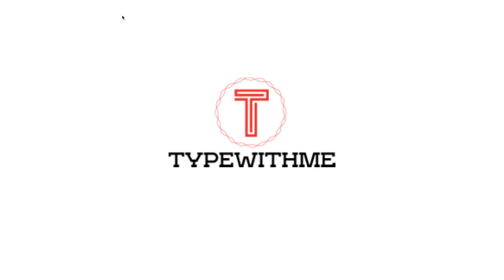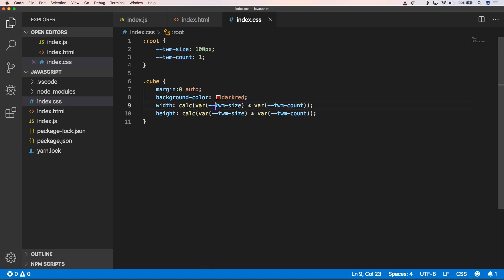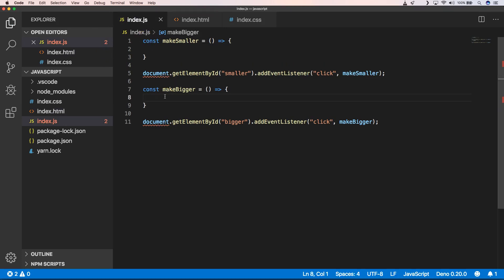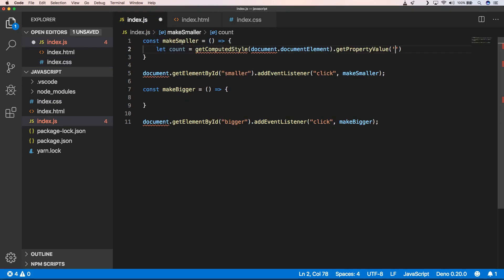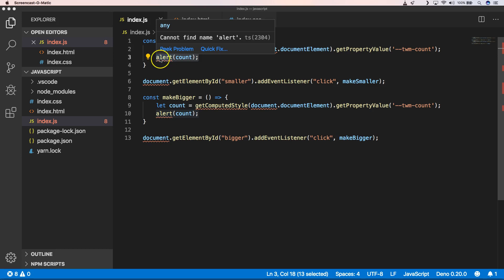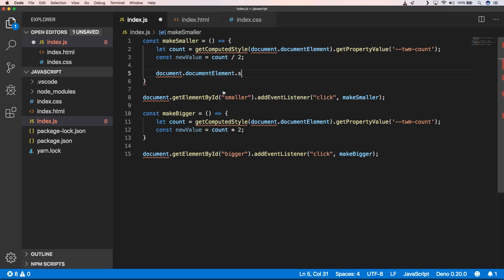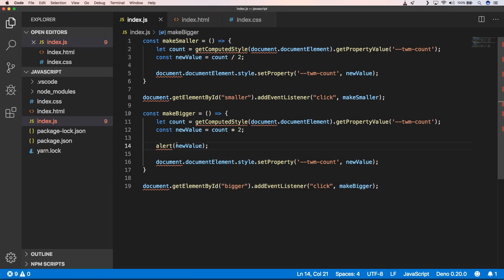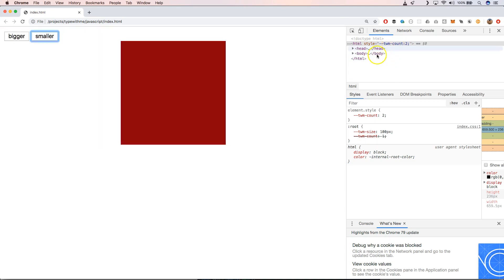change css variables with javascript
Change css variables with javascript is what you will learn in this video. We will calculate the width and height of a div and manipulate a counter in css to make a div bigger or smaller. Css variables are a great way to play with theme's, user settings, ...